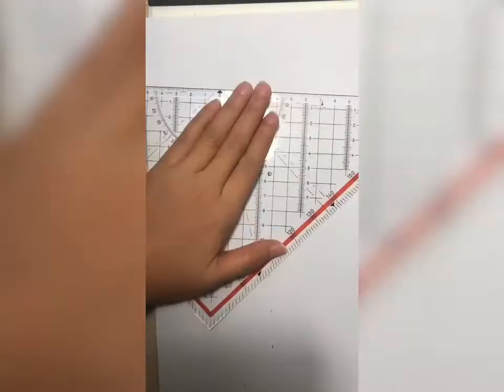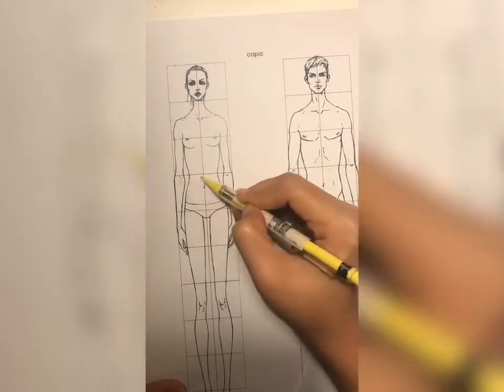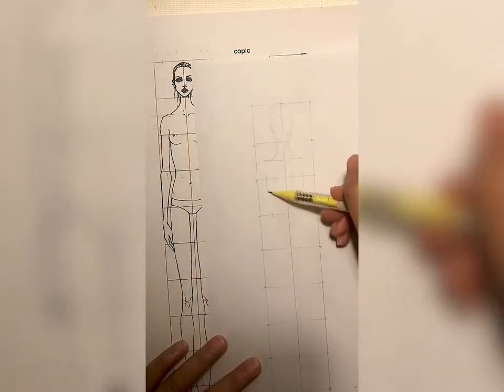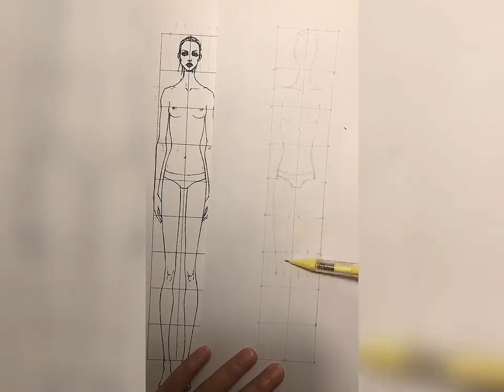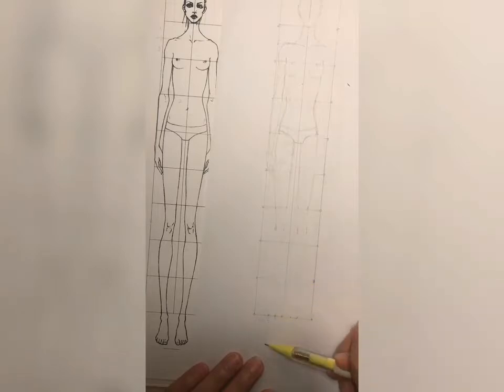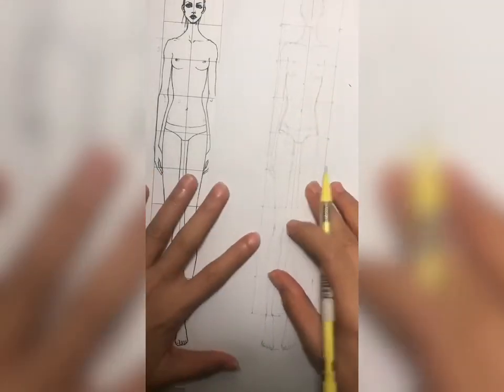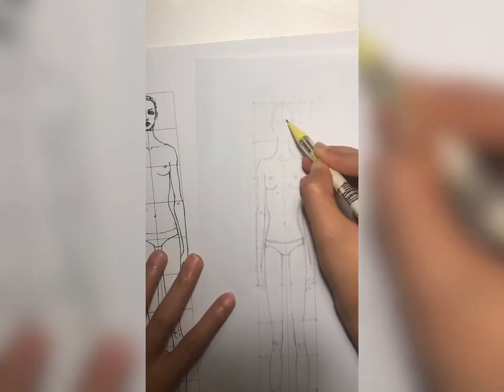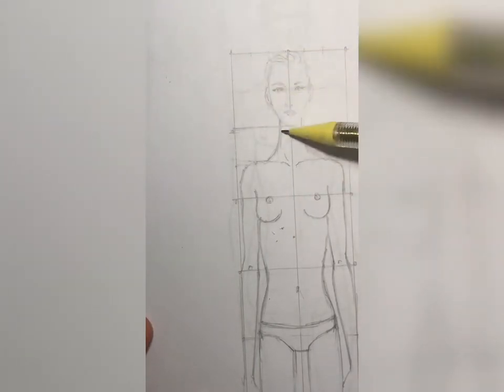How to draw basic 10 heads fashion figure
Basic step by step tutorial on how to make 10 heads fashion figure.

Im using :
A4 size paper
mechanical 0.5mm pencil
Ruler